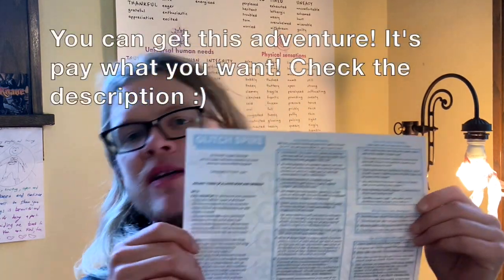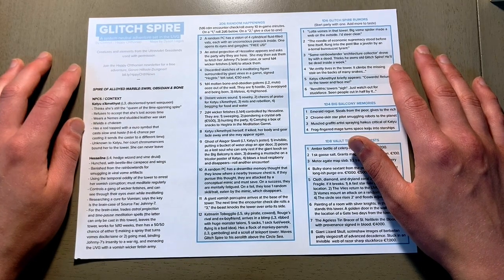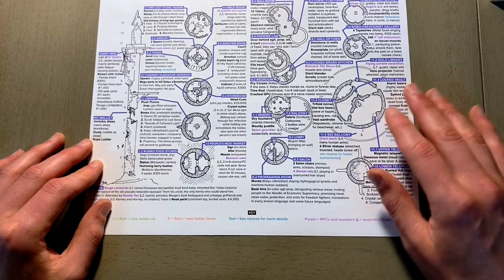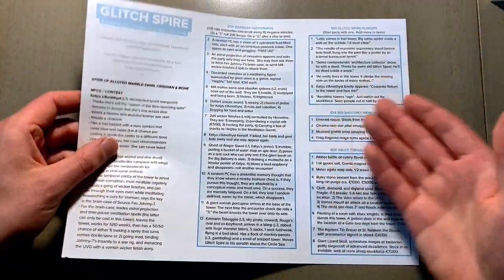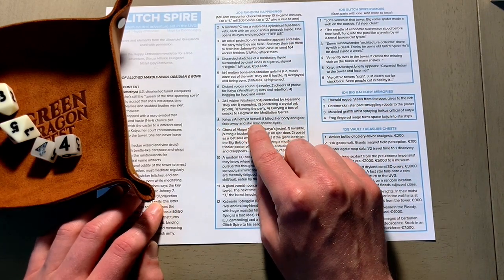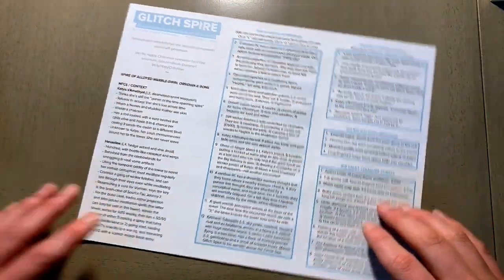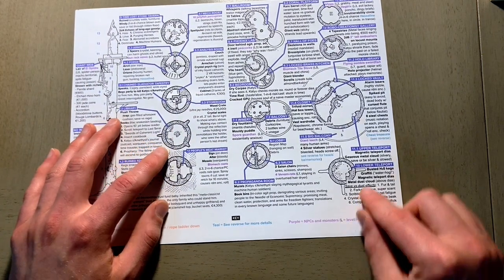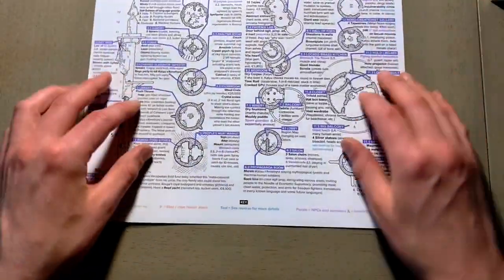Glitch Spire Adventure Walkthrough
MAP BY DYSON LOGOS
dysonlogos.blog